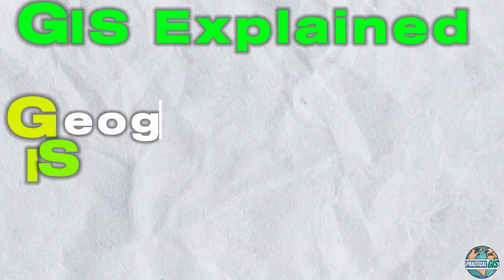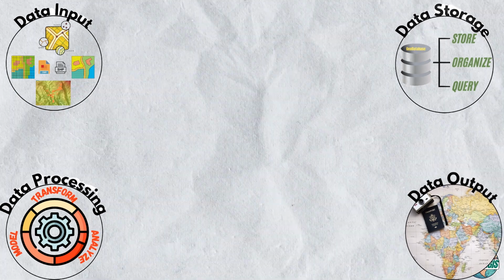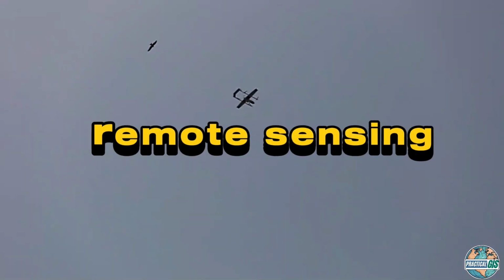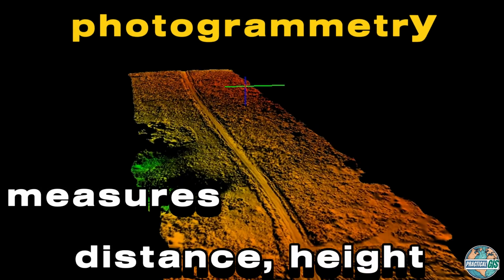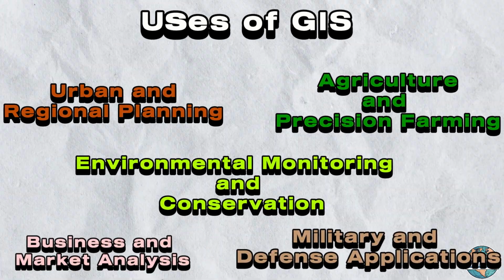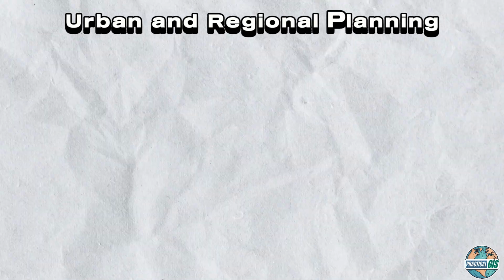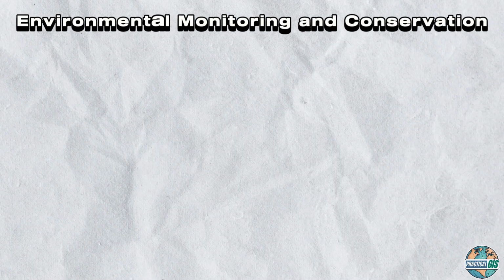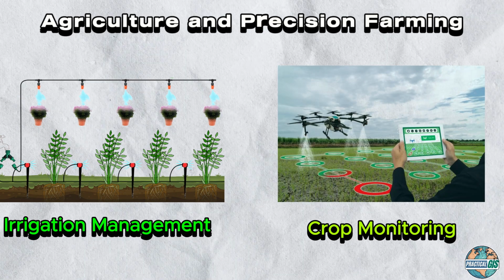GeoBytes: What is GIS?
This video provides a brief overview of Geographic Information Systems (GIS) and their various applications.